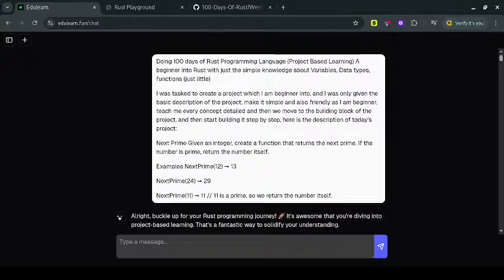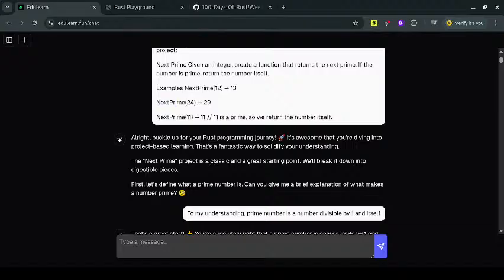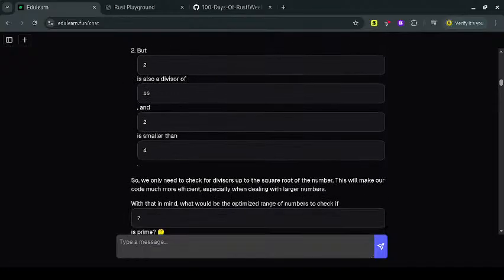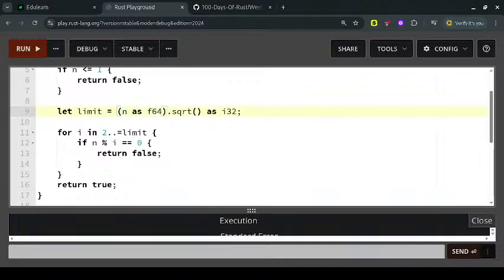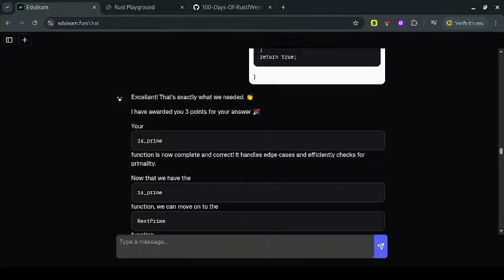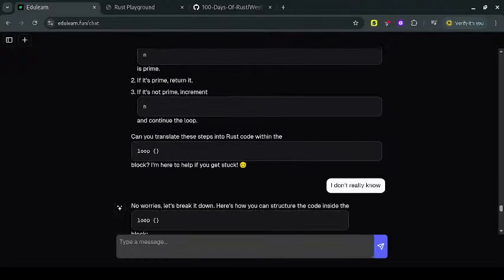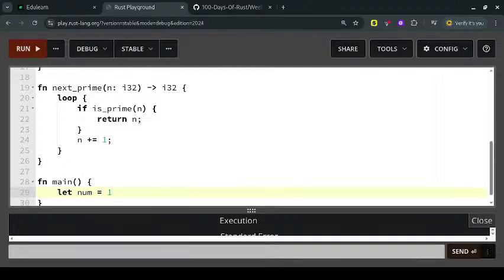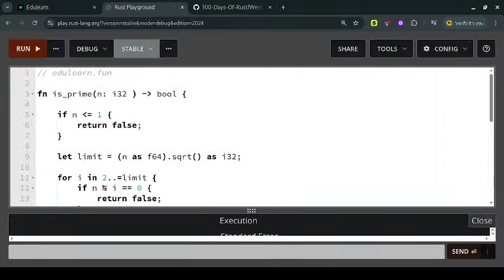Day 6: 100 Days of Rust Programming Language